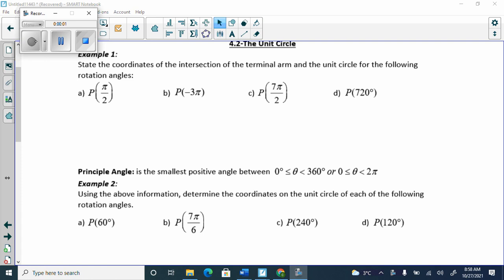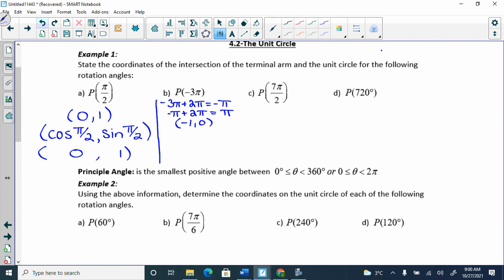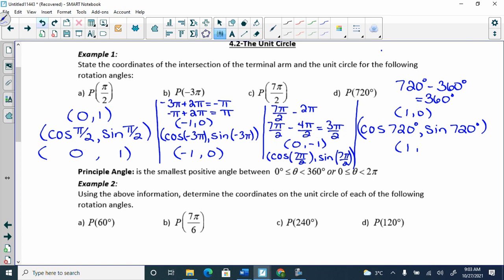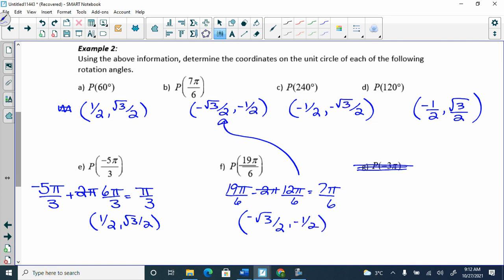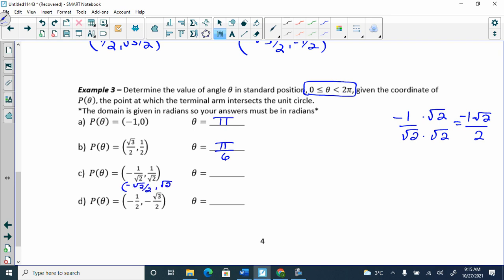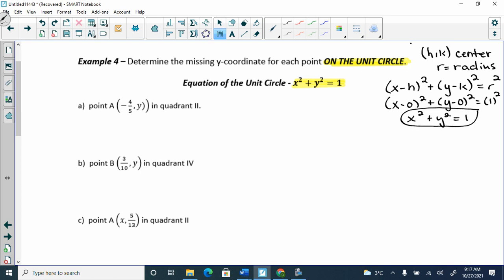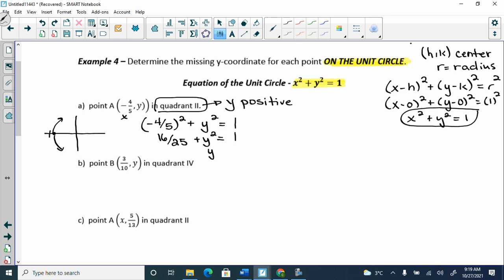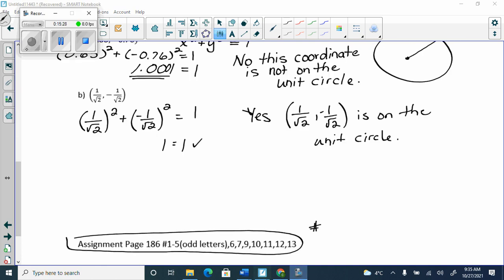Oct 27 unit circle